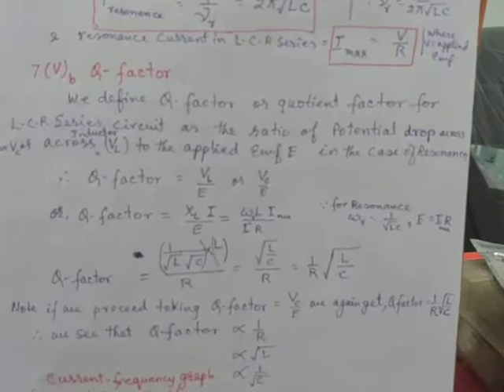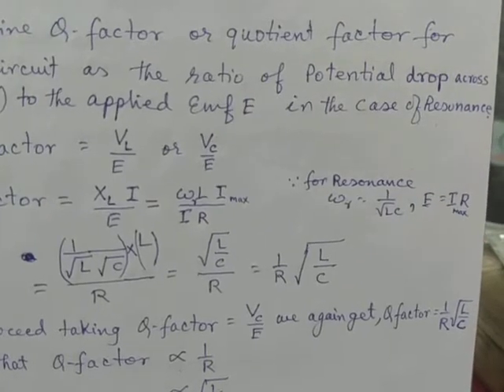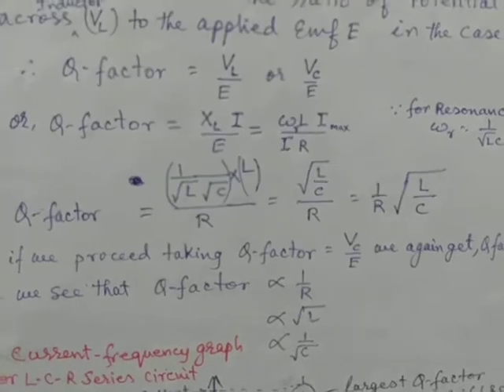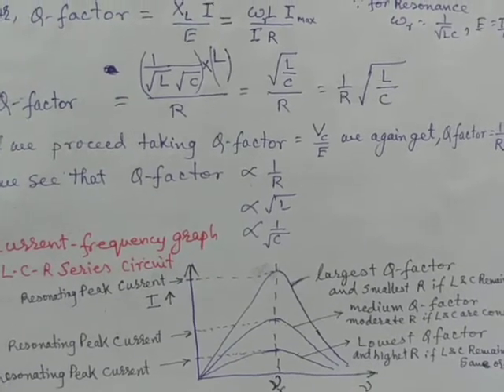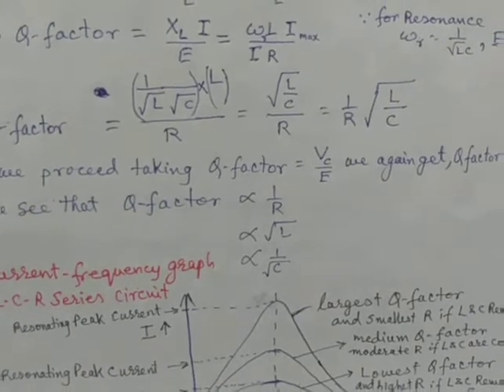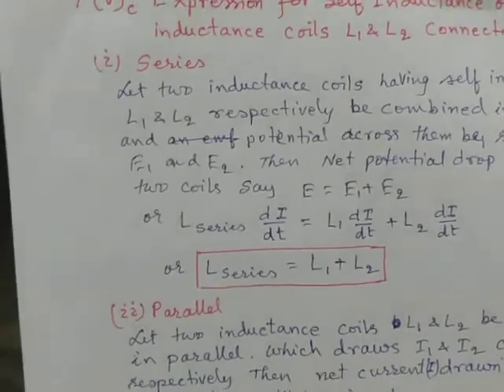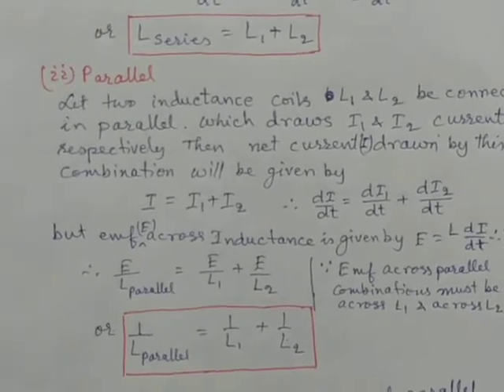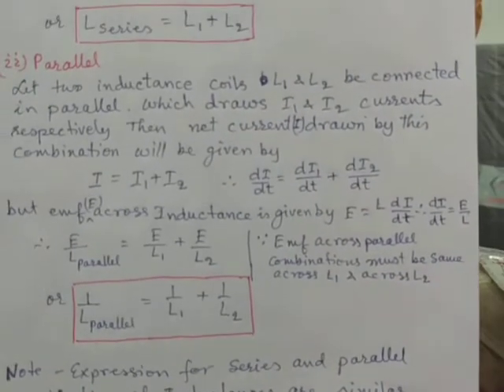Class-XII Q-factor & combinations of inductances